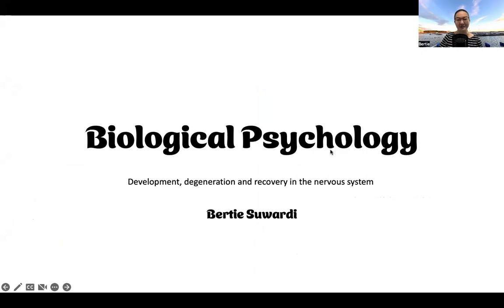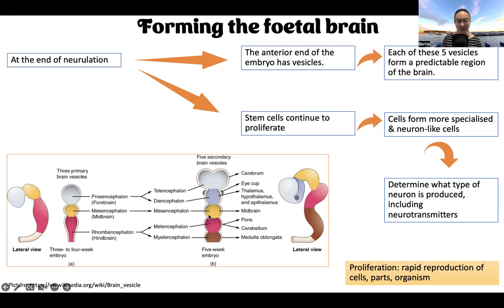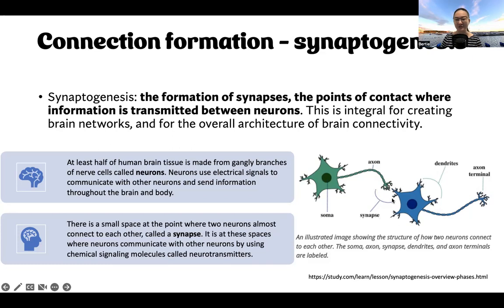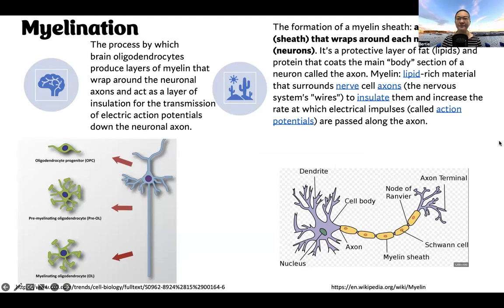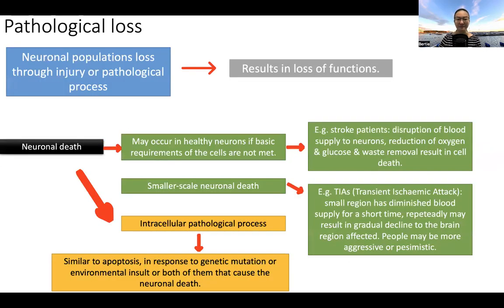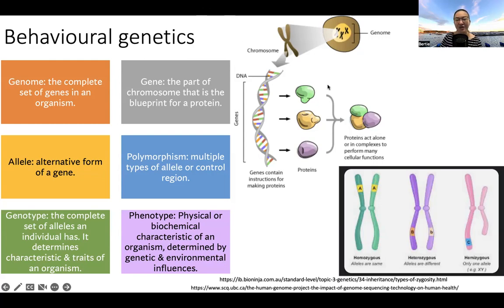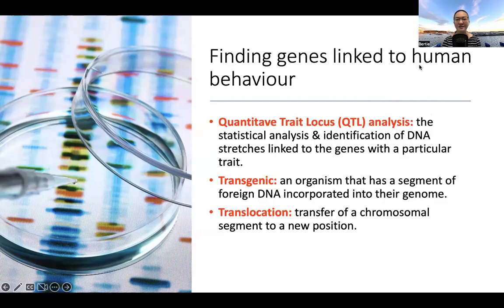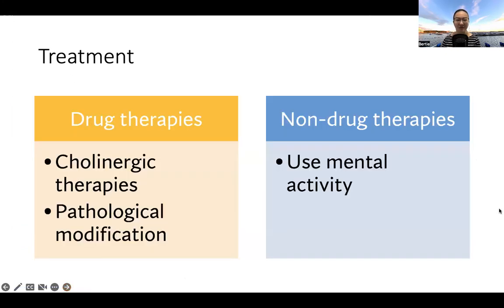Development, degeneration & recovery in the nervous system | Biological Psychology